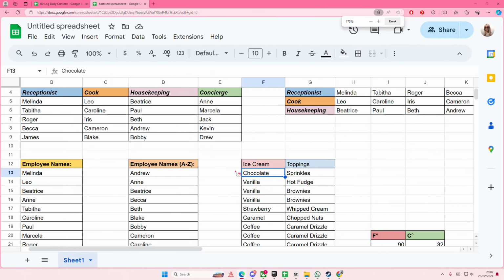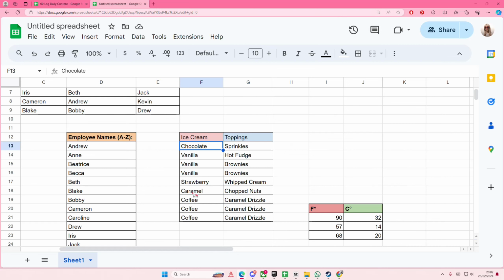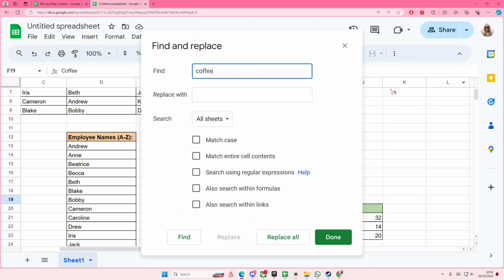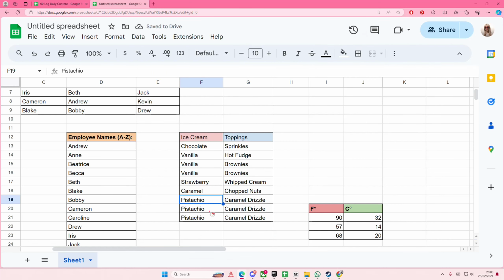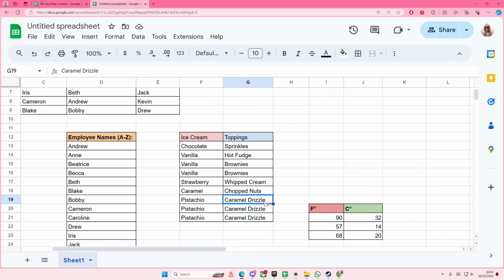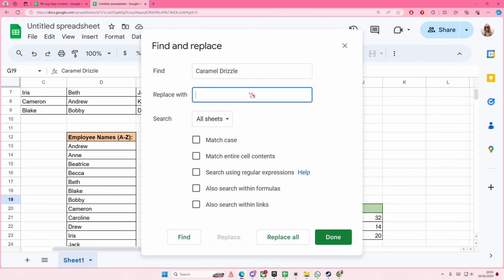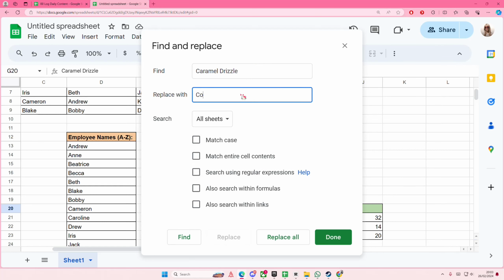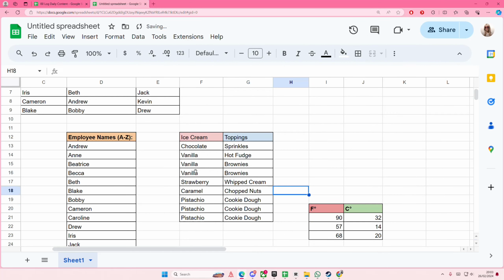[NEW UPDATE] How To Easily Find And Replace Words In Google Sheets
Learn how you can find and replace words on Google Sheets by watching this video.